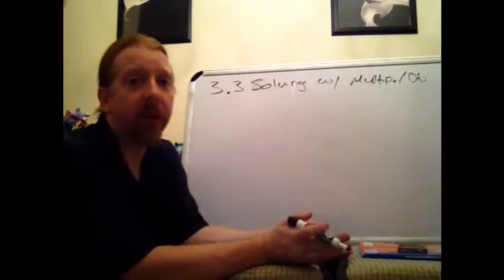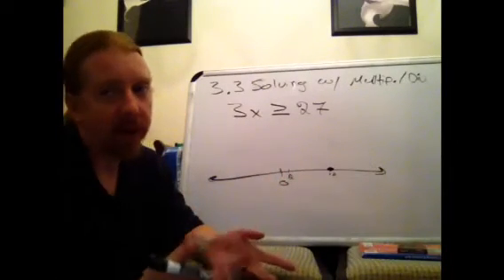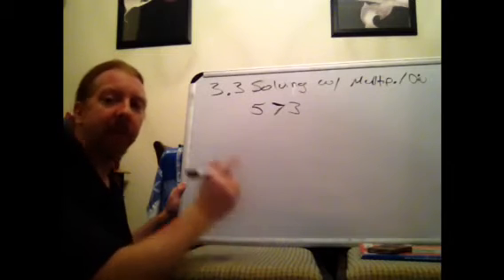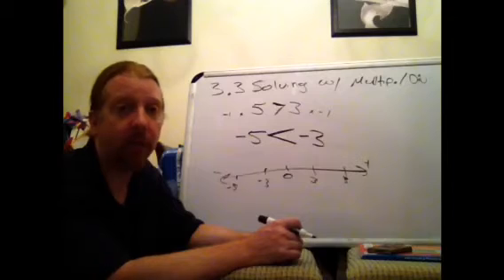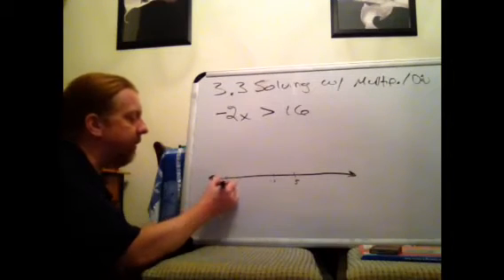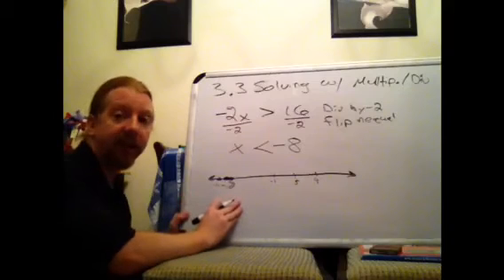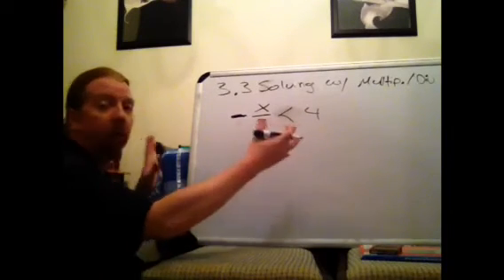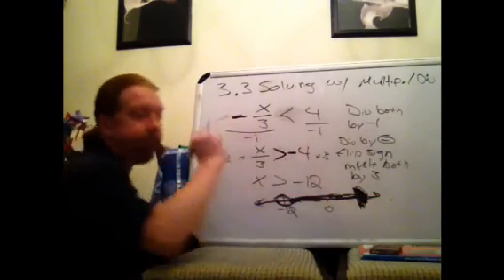Alg 3-3 inequalities with mult div